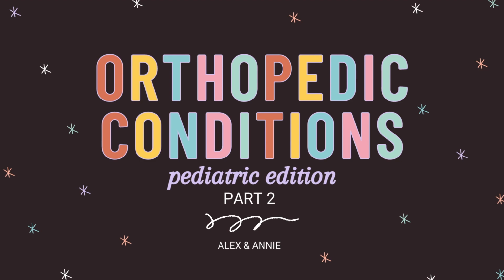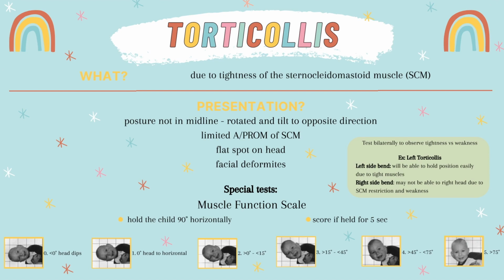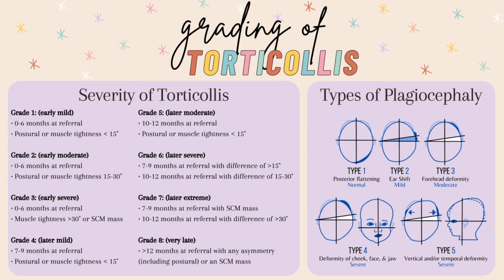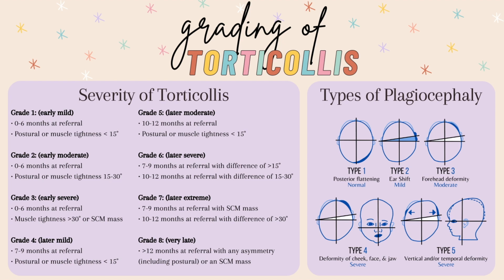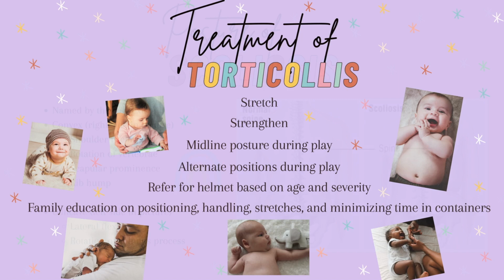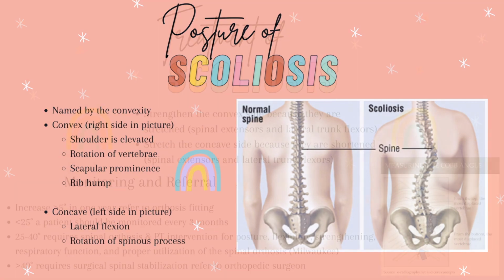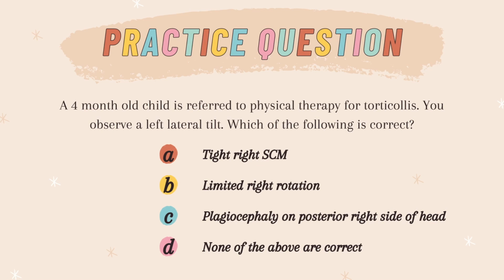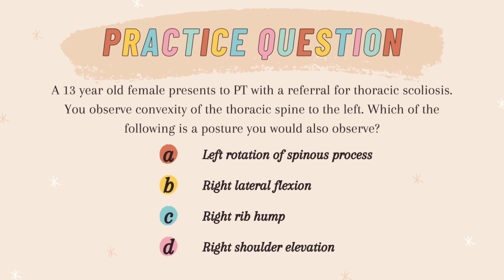Orthopedic Conditions - Pediatric Edition Part 2 NPTE Musculoskeletal Practice Question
Pediatric Orthopedic Conditions you will see on boards. Congenital muscular torticollis presentation and treatment as well as scoliosis presentation and treatment  After a short content lesson, there is a practice question on it.

Episode Highlights
00:00 Introduction
00:30 Torticollis Presentation
03:43 Torticollis Grading
05:36 Torticollis Treatment
07:46 Scoliosis Presentation
08:54 Scoliosis Treatment
09:54 Practice Question 1
11:07 Practice Question 1 Answer
11:16 Practice Question 2
12:40 Practice Question 2 Answer

Toricollis handout
Scoliosis handout